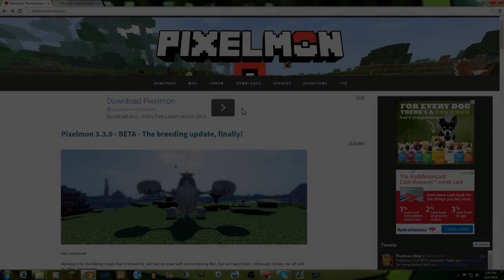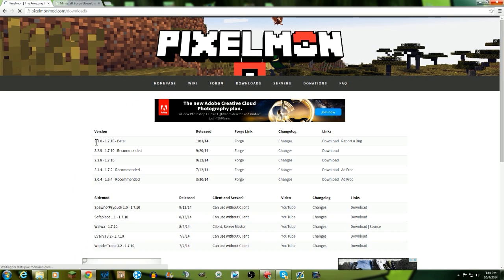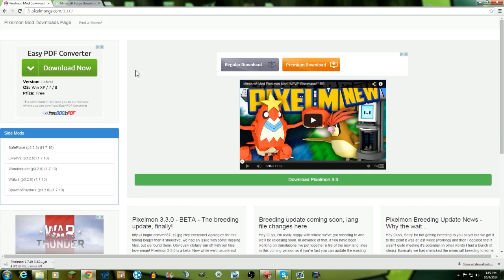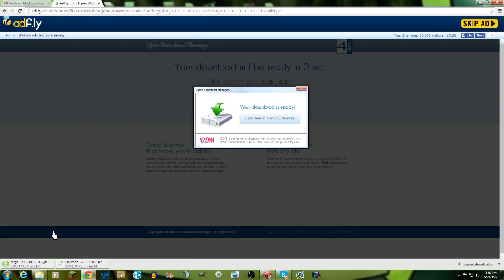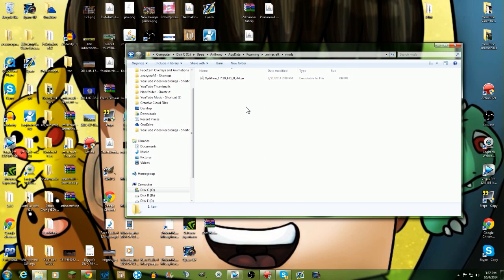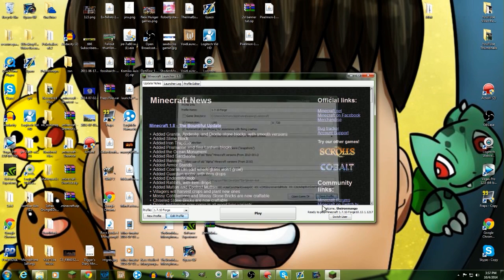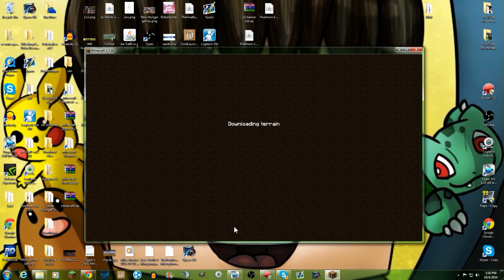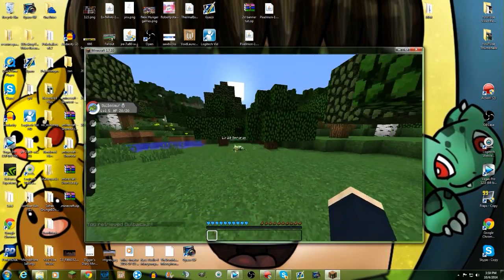HOW TO INSTALL Minecraft Pixelmon 3.3 & 3.4 Mod [1.7.10] [Forge] TUTORIAL: Step by Step Download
Tutorial on How to Install and Download New Minecraft Pixelmon 3.3 or 3.4 Breeding Update for Minecraft Forge 1.7.10 (Client Version)

What is up my Beautiful Mangos? This a tutorial on how to install the latest version of pixelmon. :D